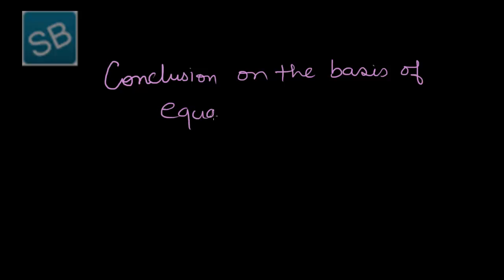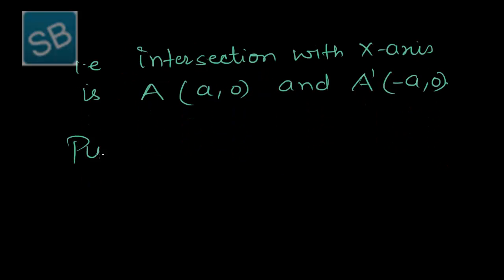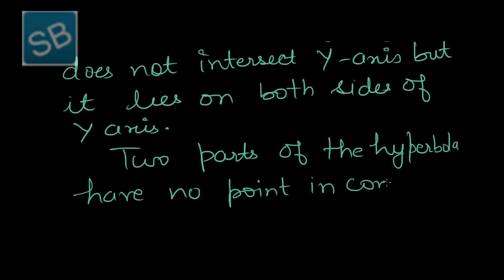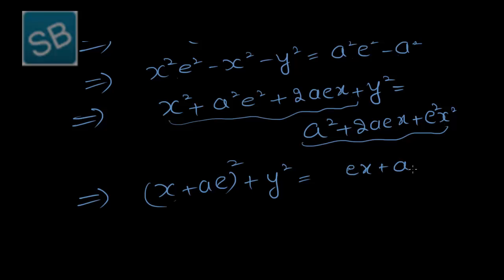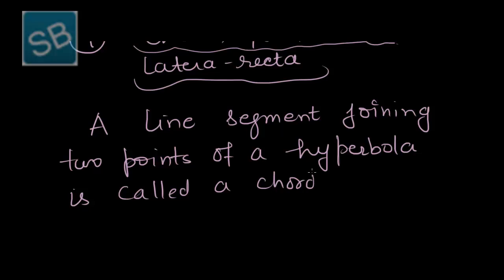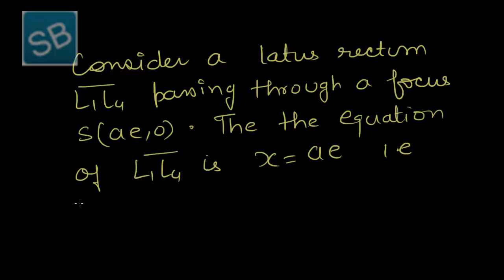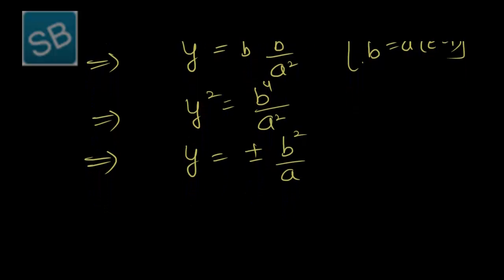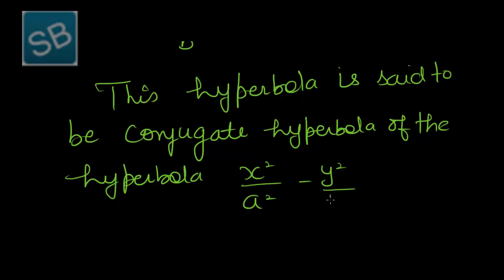19 Conclusion on the basis of equation of Hyperbola